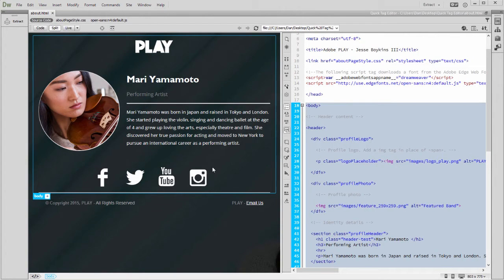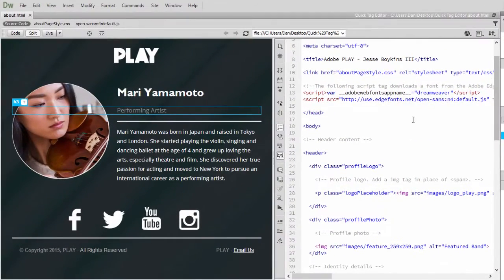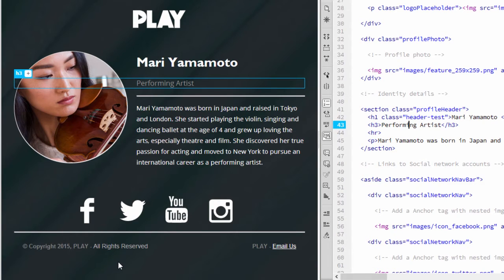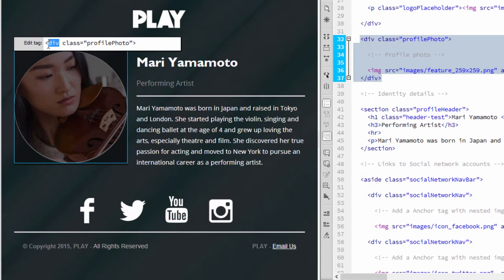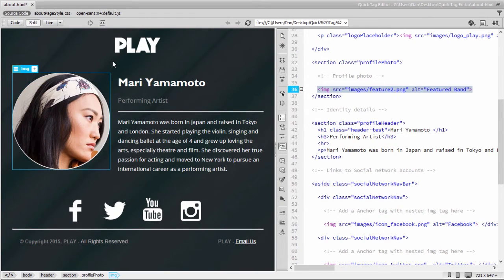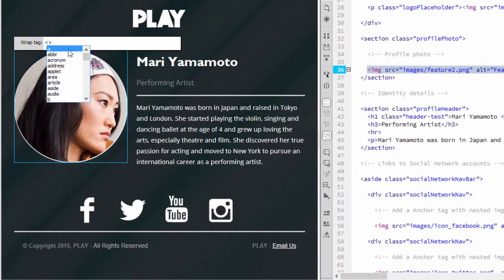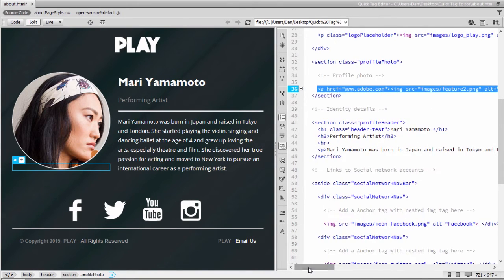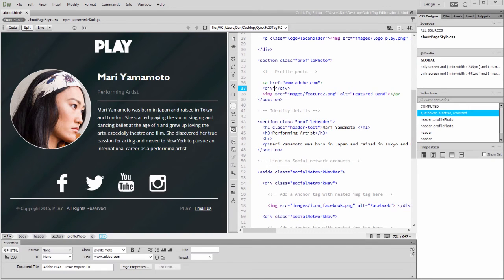How to Edit HTML Tags Quickly: Dreamweaver | Adobe Creative Cloud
Learn how to edit HTML tags quickly with Dreamweaver.